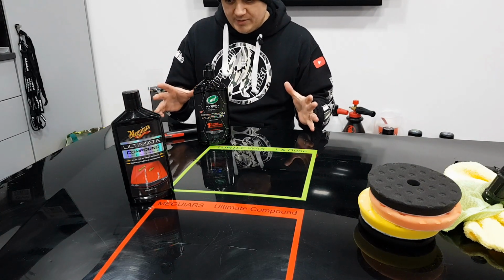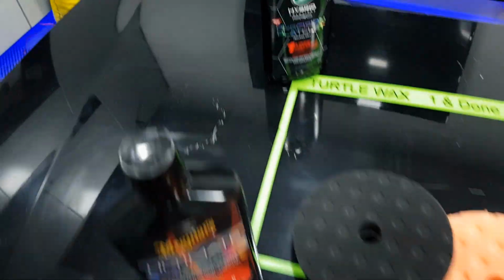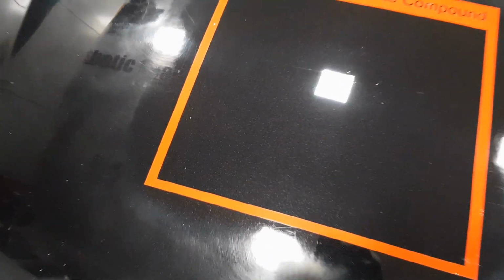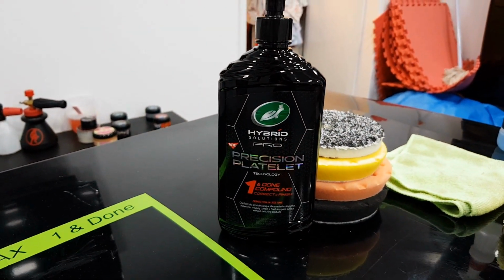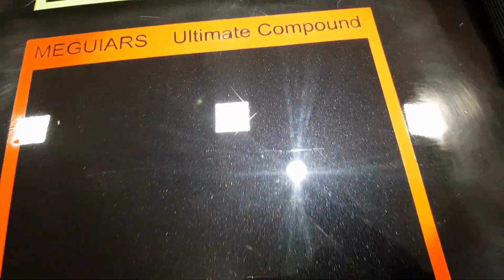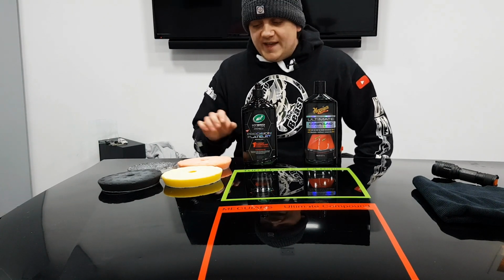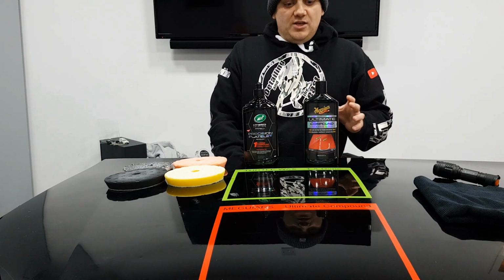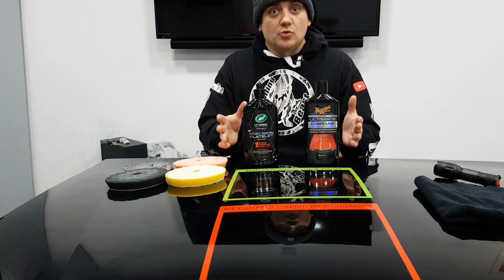Turtle Wax 1 & Done versus Meguiar's Ultimate Compound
Turtle Wax have release the new Hybrid Solutions Pro range, including the all new 1 & Done compound.
The idea is that you only need the one compound and control the levels of cut and finish by changing the pad type.

Is this idea feasible? Does it work? And how does it compare to the age-old favourite Meguiar's Ultimate Compound?

Turtle Wax 1&Done (not yet available in the UK - link to follow)

Meguiars Ultimate Compound

In future videos we will looks at Turtle Wax To The Max Wax (liquid), Flex Wax (spray), and the Ceramic and Graphene wax (paste).